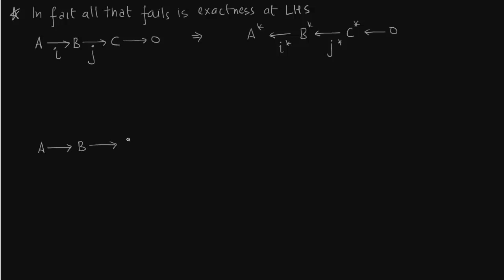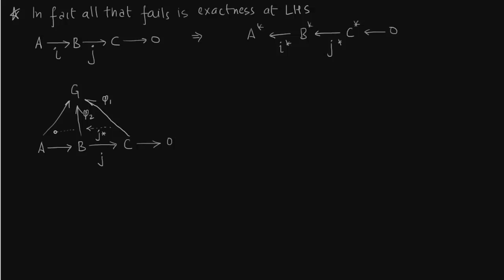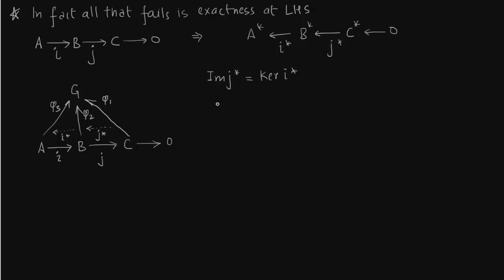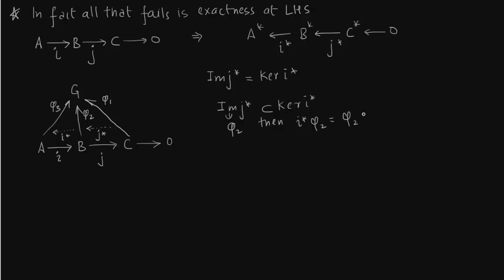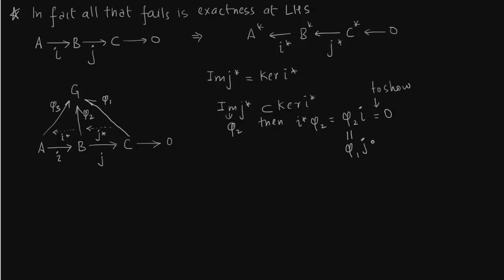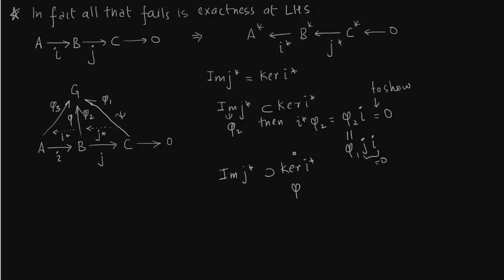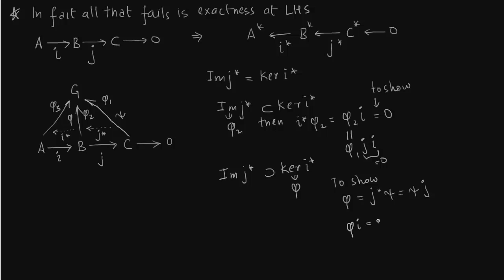Left Exactness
Cohomology Introduction, Ref: Allen Hatcher Chapter 3